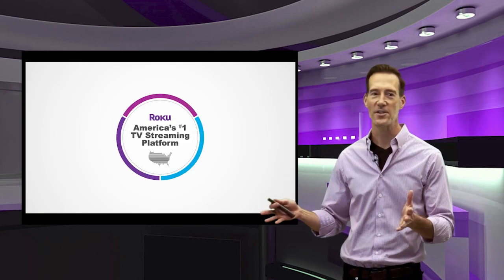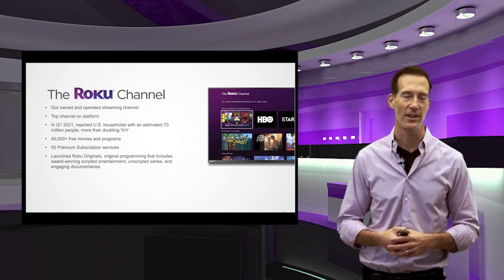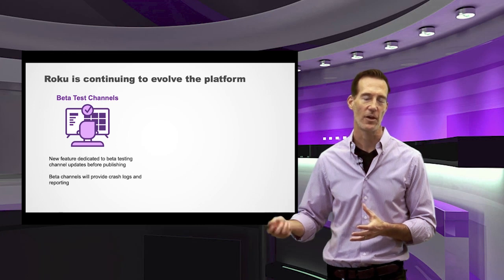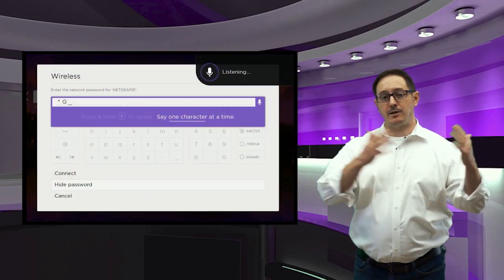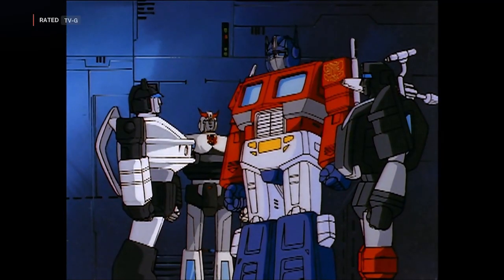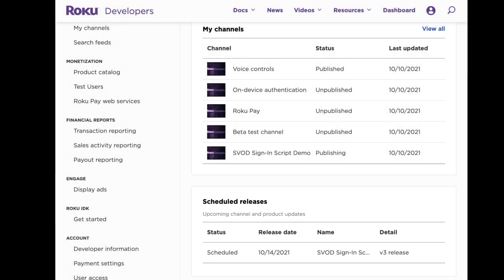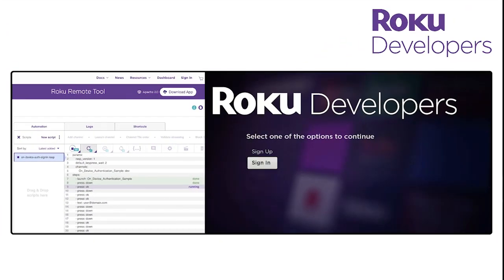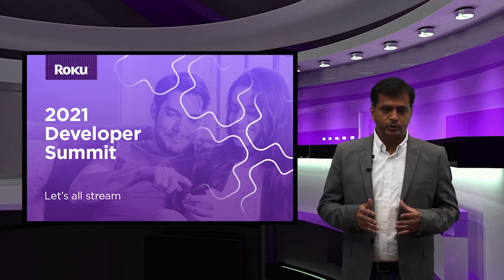Roku 2021 Developer Summit: Keynote Address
Roku held their annual developer summit online on October 26–27, 2021. The summit started with a keynote address that recapped the past year in streaming and highlighted key industry trends for the upcoming year. The keynote then highlighted the opportunity for publishers to distribute their channels in Germany and recapped the latest Roku Voice features.  The keynote also included a summary of the latest updates to self-serve certification and certification requirements.

During the keynote address, Roku announced a number of new platform features, including Instant Resume, the new Search Feed Spec 2.0, and Developer Dashboard 2.0. Also announced was the release of the Independent Developer Kit (IDK) and beta channel feature, and the sunsetting of non-certified channels.